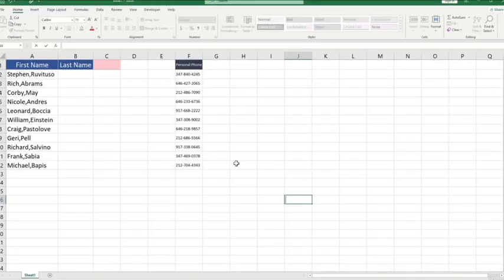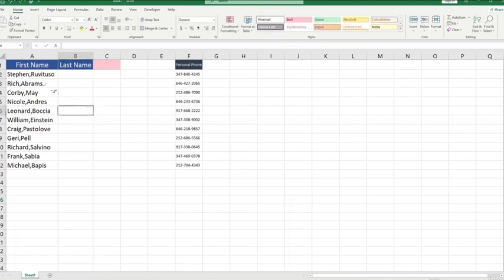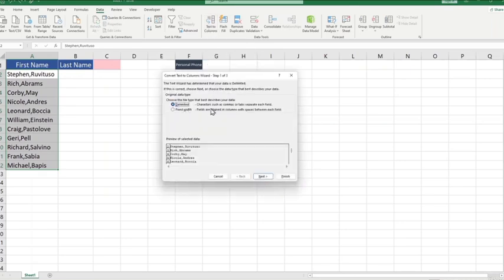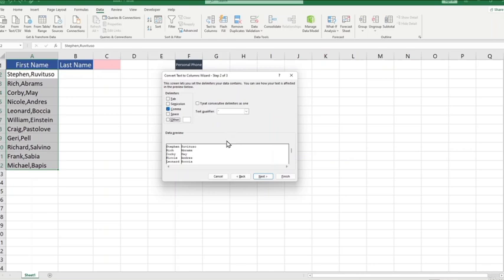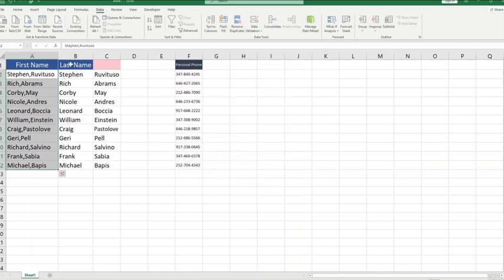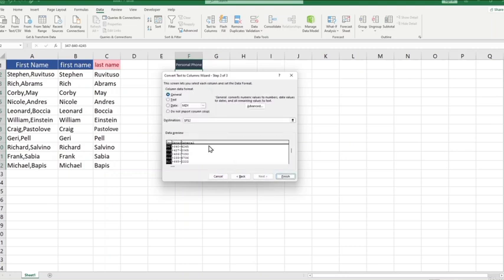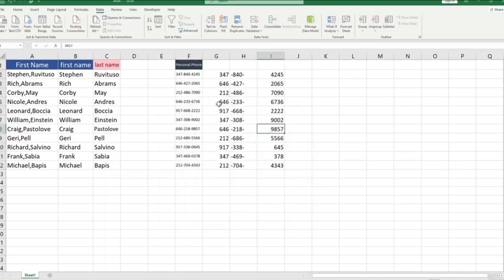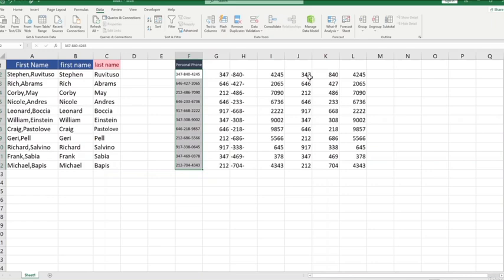Master the SPLIT Formula in Excel in 5 Minutes ⏱️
Learn how to use the SPLIT formula in Excel ✂️📊 to separate text, names, or data into different cells easily! This step-by-step tutorial will help beginners and professionals master text-splitting techniques in Excel.